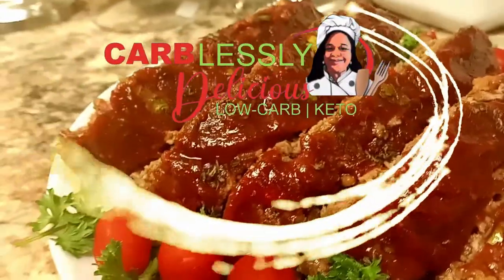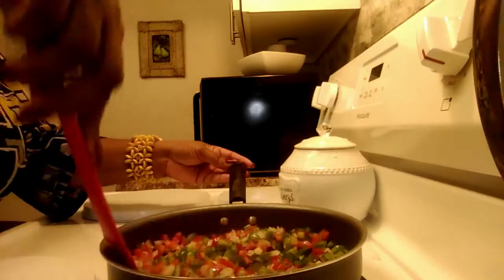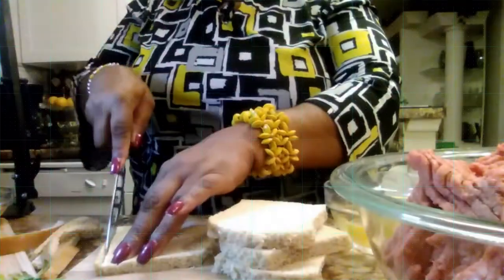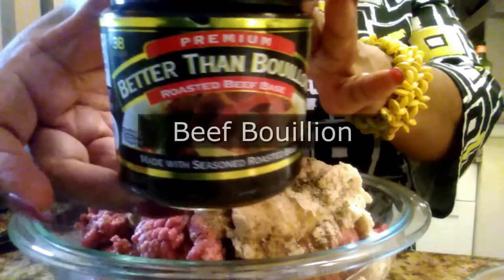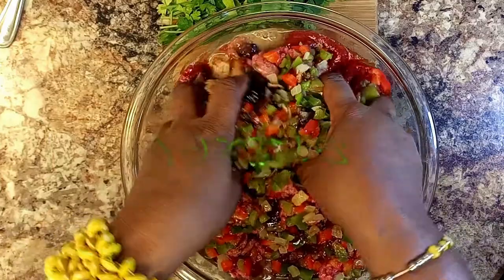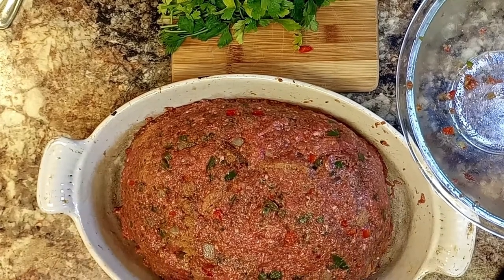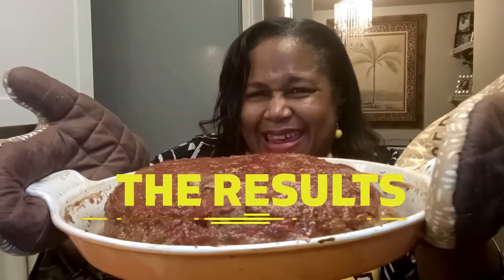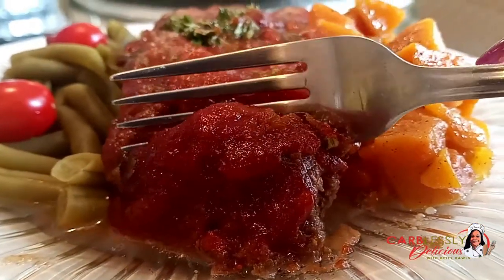KETO MEATLOAF: How to Make Moist Low-Carb Meatloaf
Reduce the carbs in your meatloaf by substituting the traditional "breadcrumbs" with a ZERO CARB alternative! I show you my step-by-step process in keeping your meatloaf moist, juicy, and delicious... No one wants to serve dried out meatloaf.